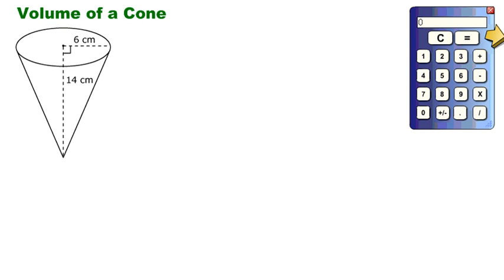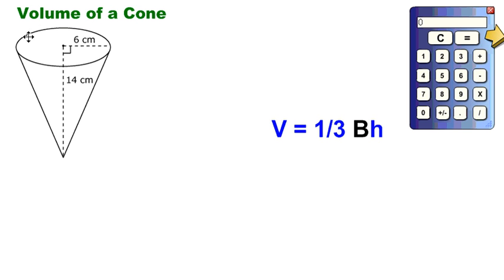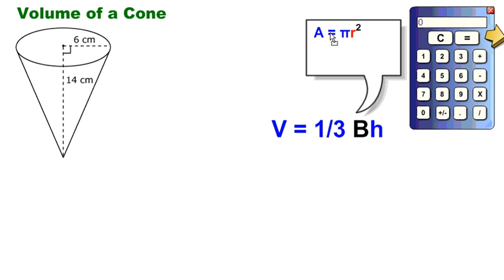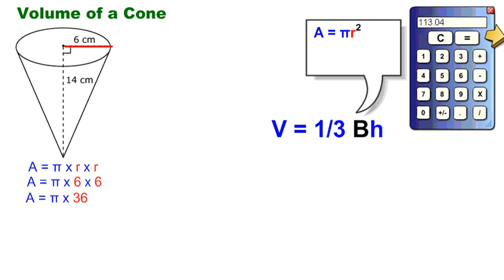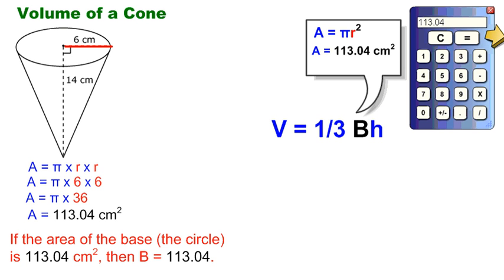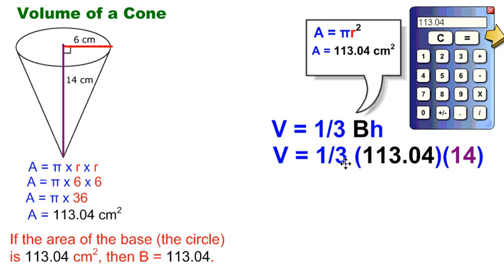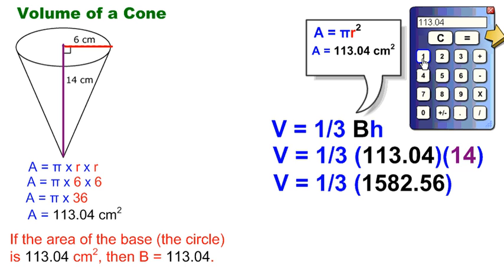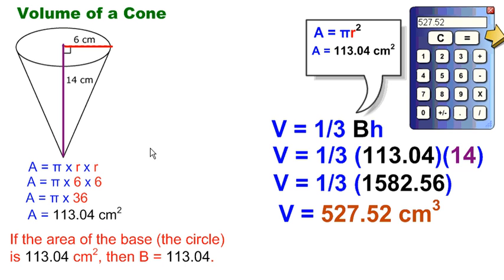Volume of a Cone